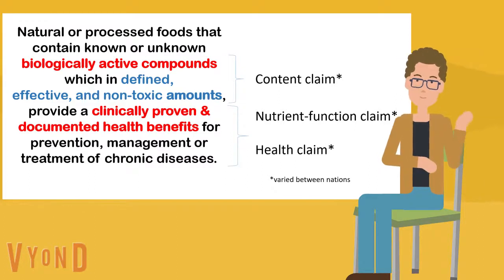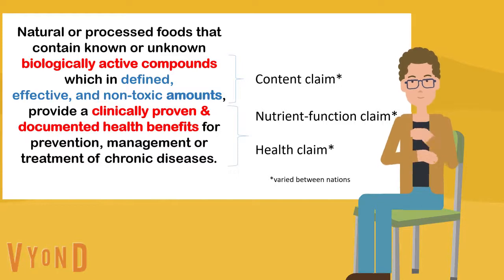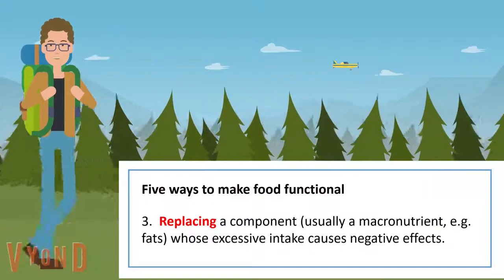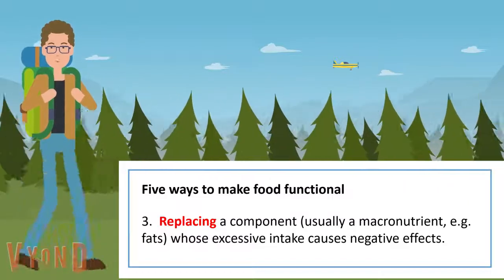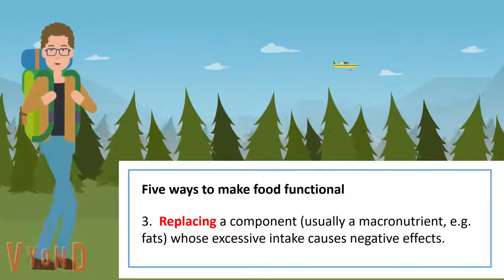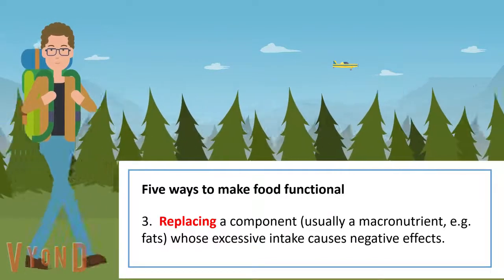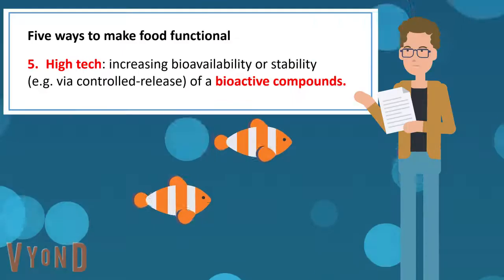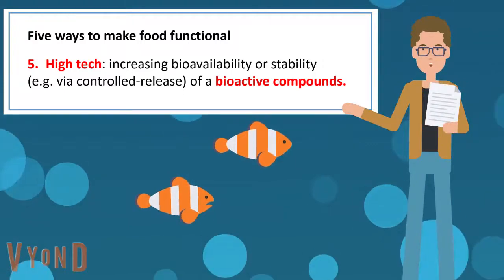Functional food: Making food functional note 5 IMK 320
Summary of strategies or methods to make foods functional.